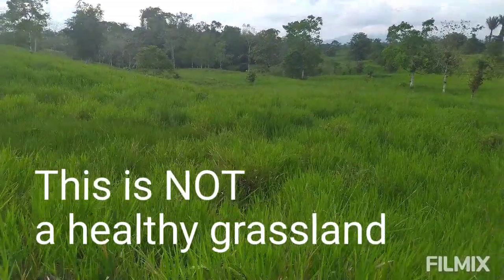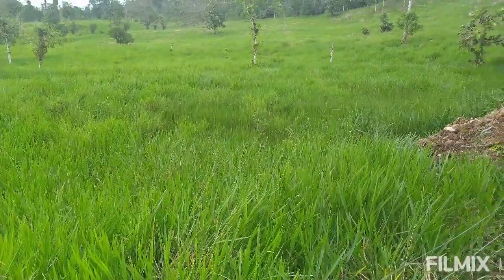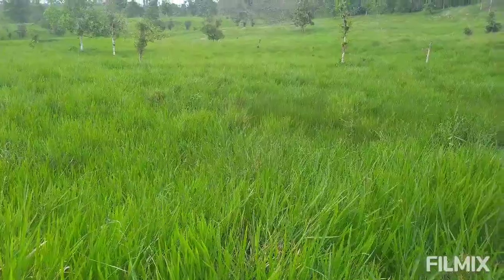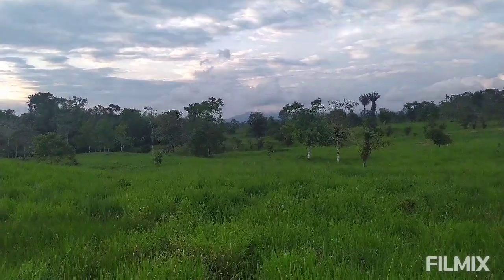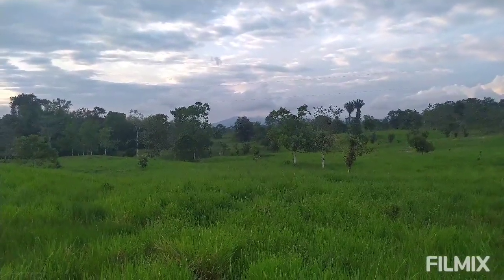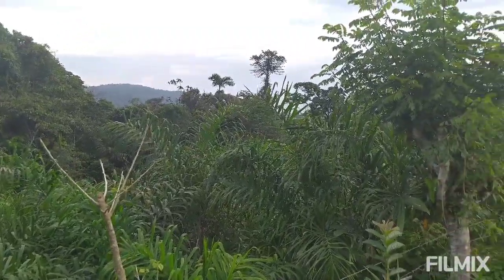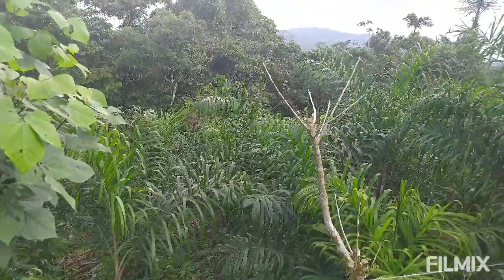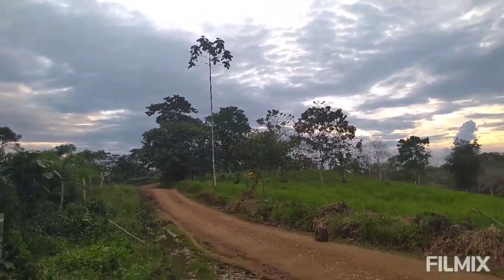How monocultures and pastures degrade tropical forests--and why agroforestry works HERE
It might come as a shocker, in our culture of wanting to figure out the "best" way of doing everything--but there is no best method of regenerative farming. Whether you are an advocate of holistic managed grazing, broad scale mixed cropping, or agroforestry farming, all have a place where that system is most suitable and will thrive.

In general, everything is specific. If you really want to help restore land while cultivating it, a good starting point is to examine what type of ecosystem had existed historically (prior to desertification or deforestation) and go from there.

Regenerative grazing advocates have a catchy slogan: It's not the cow, it's the how! There's some truth in that. An agroforestry grower myself--with "skin in the game"--  I have learned a great deal over the past year about holistic grazing practices and I'm genuinely impressed. But advocates of holistic grazing really need to understand that it's not just the HOW.

It's also the WHERE.

When the starting point is a degraded grassland, it makes sense that the finish line is a healthy grassland.
In a temperate climate, a prairie of mixed grasses, wildflowers, clover, vetch and so forth grazed by ruminants is a carbon-sinking optimally-functioning ecosystem.

But in the wet tropical forests? In contrast to the prairies of temperate climes, a pasture in the humid tropics is so sparse with life many refer to it as "the green desert."

Expanding monocultures of soybean and oil palm are most certainly wreaking their own brand of havoc. Yet conversion to pasture remains the key driver of environmental degradation in both Central and South America.

What happens when the same cows, so valuable to the grassland ecosystem, are transplanted to a logged patch of land seeded with non-native grass in the wet tropics? I've seen (and worked) it firsthand: weathered soil that cracks in the sun,  collapse of aggregates and microbe populations. Hundreds of thousands of other plant and animal species are also decimated.

The forest canopy in a tropical wet climate is indispensable to the entire system. The canopy intercepts the pounding rains and lessens their impact on the ground. The lattice of tree roots hold soil and leaf fall is a constantly cycling source of carbon and nutrients. Unlike prairie soils, tropical soils are shallow. But an intact forest, where all of the life has evolved according to these conditions, is robust despite the lack of deep soils. Carbon is stored not so much in the soil, but in the woody mass and leaves of the trees.

When the forest canopy is cut, massive amounts of carbon are lost to the atmosphere. Rain hits the ground like a blitzkrieg, causing erosion. Unsuited to the tropics, the cows themselves suffer from parasites, heat stress, and belly bloat from eating wet grass. The farmers struggle financially and work double time to keep the forest from growing back.

For every form of life involved, from microbe to animal to man, the situation is lose, lose, lose.
Context is everything.

Pastoralism on the open grasslands of the earth has a long history and the people who practice it from a place of deserve more respect. There is no tradition of pastoralism in tropical forests, appropriately enough. The "grazing" animals of the jungle, like howler monkeys, also depend on trees.

But people have lived and thrived in the dense tropical forests for millenia. They modified their environment to feed themselves, but they did it without massive deforestation.
They did it with Agroforestry.

Agroforestry is a way to raise abundant food, including complete protein and nutrient-dense superfoods high in fiber, minerals and antioxidants. Agroforestry also provides cash crops like cacao, spices and medicinals.

Do you like good dark chocolate, shade grown coffee, vanilla ice cream, or cinnamon sprinkled on your oatmeal?  Or do you drink ginger tea for a cold or take turmeric for joint pain? These are all products of tropical agroforestry.

Agroforestry systems mimic the natural forest in terms of complexity and diversity, but with a focus on perennial tree species producing food, fodder, building material, and/or large amounts of biomass.

For people, the rainforest ecosystem, and the planet, it's a win, win, win.

Tropical and subtropical rainforests account for only 6 percent of the planet's non-frozen land mass. Yet fifty percent of the living plants, mammals, birds, insects, reptiles and amphibians on the planet call this small slice of earth home.

In comparison, grasslands cover forty percent of the non-ice earth. There's no need to clearcut rainforests to put ruminants where they don't belong in rainforests.

Soil regenerators, let's work together to implement the best practices of regenerative farming IN THE RIGHT CONTEXT. In general, everything is specific.